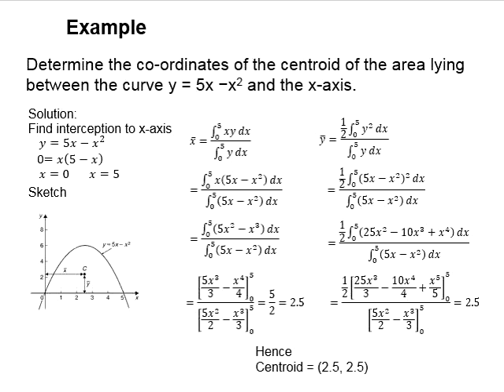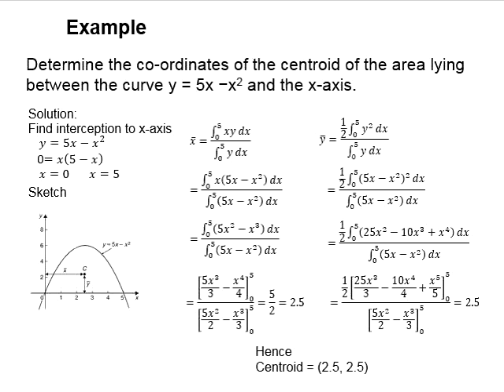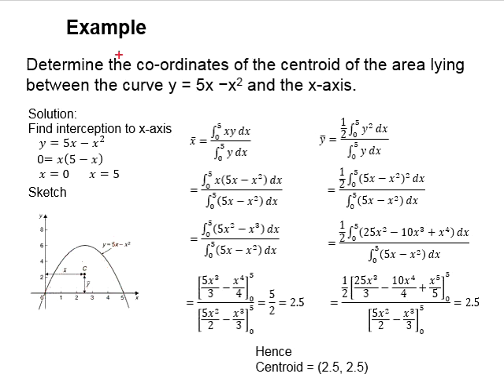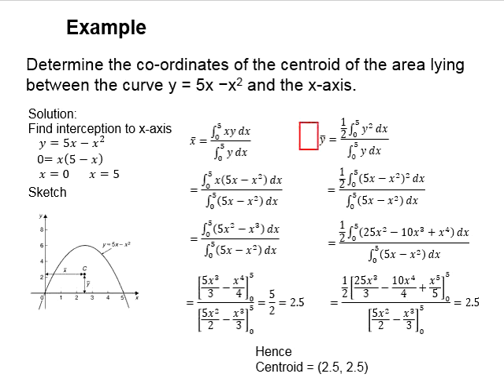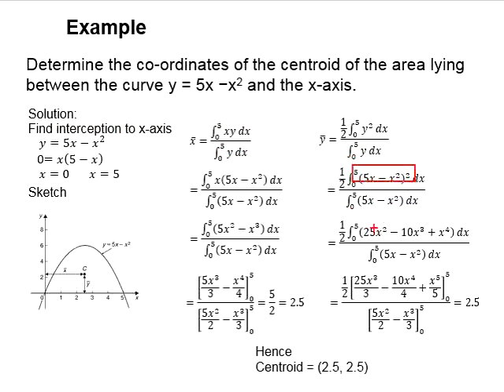5.7 Centroid of a plane figure 2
Application of integration: centroid of a plane figure